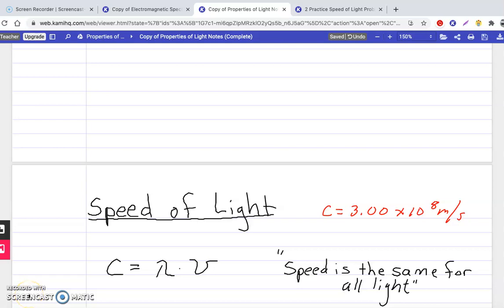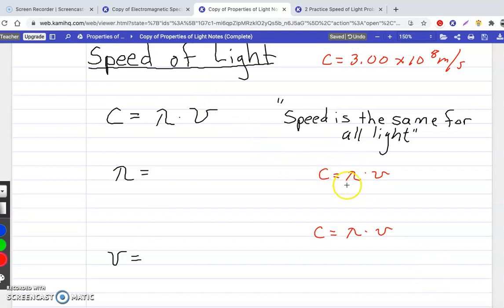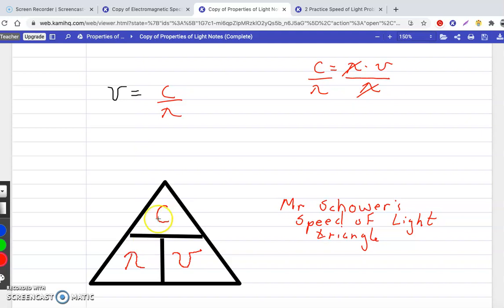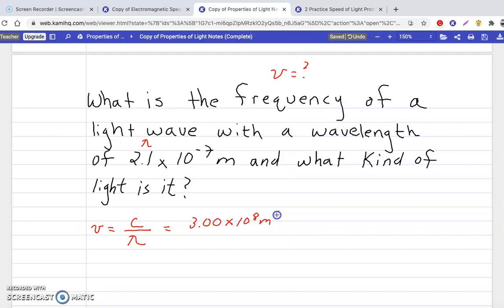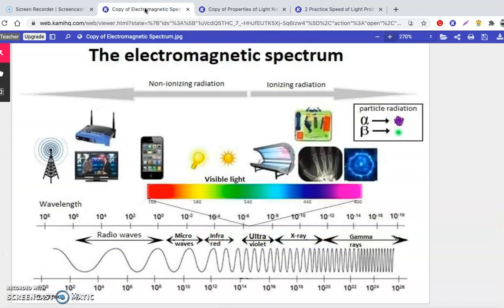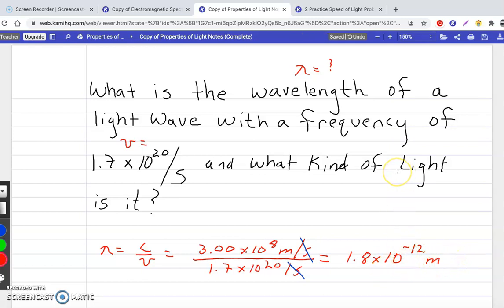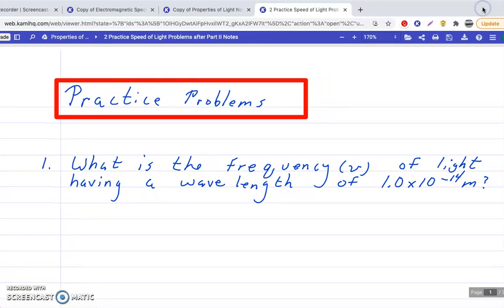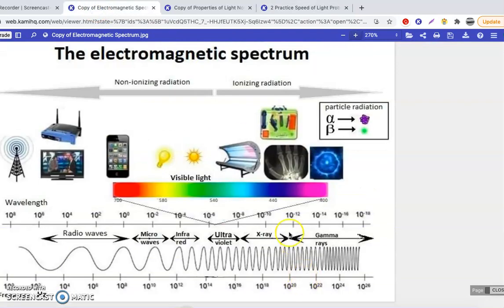Properties of Light Part II